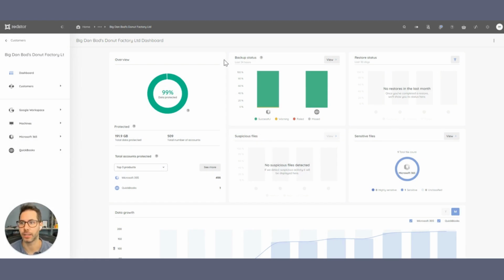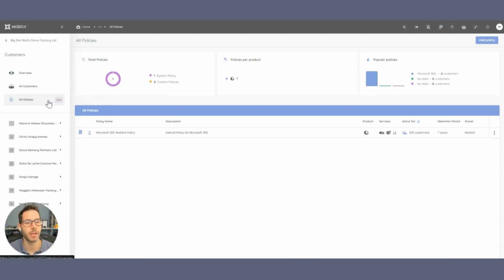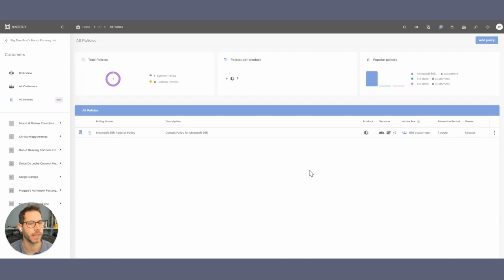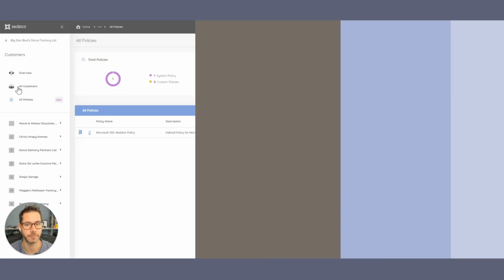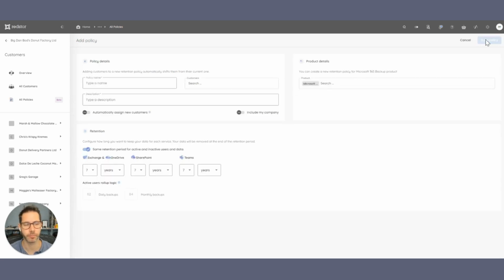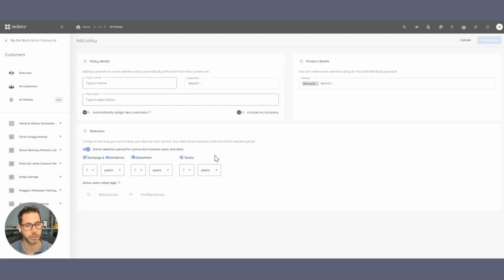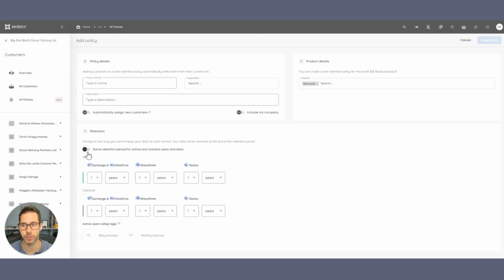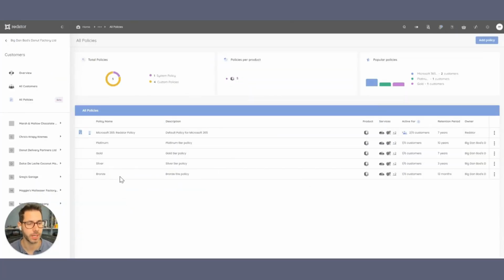How to manage M365 Data Retention Policies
How to make adjustments to your Microsoft 365 data retention policies within Redstors' RedApp, our comprehensive backup platform.

Backup retention policies are crucial for effective data management and protection in organizations and personal computing environments. These policies define how long backups should be retained before being deleted or archived.